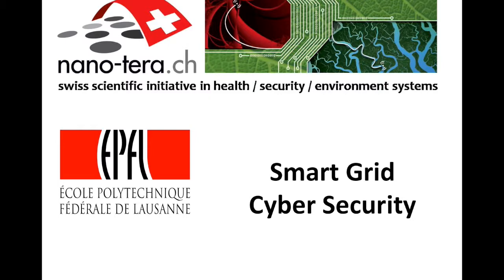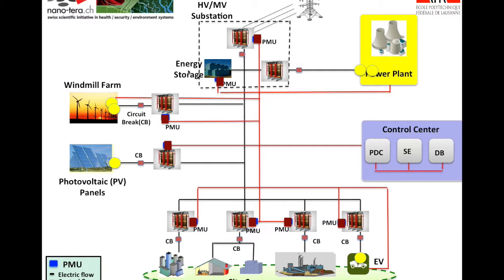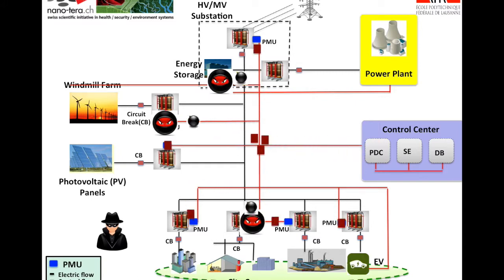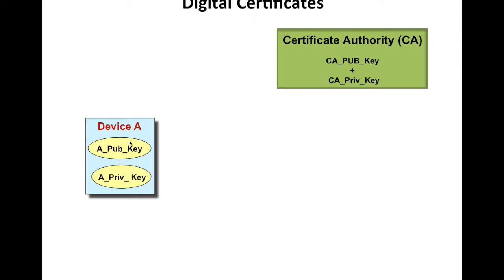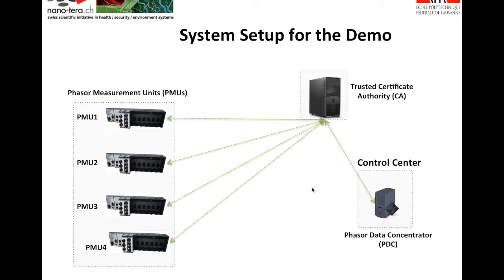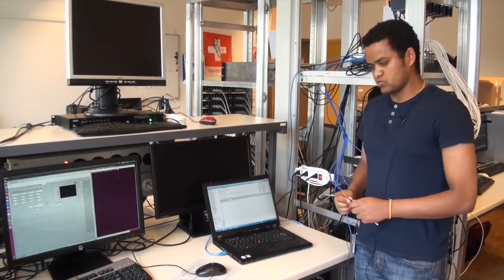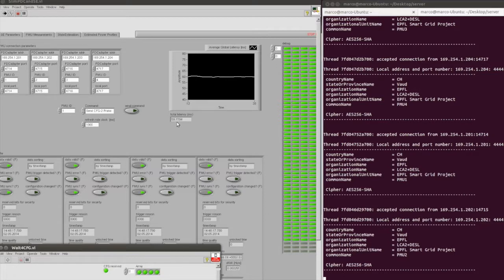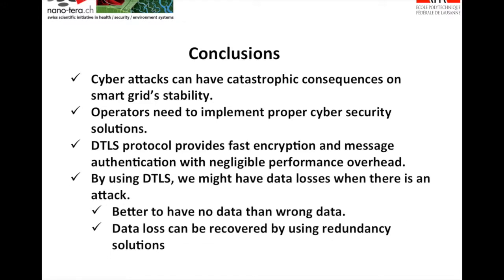Smart Grid Security Demo